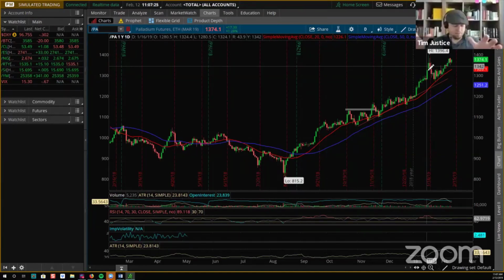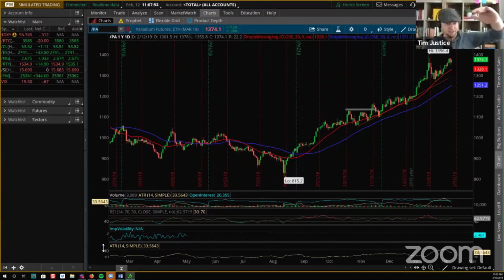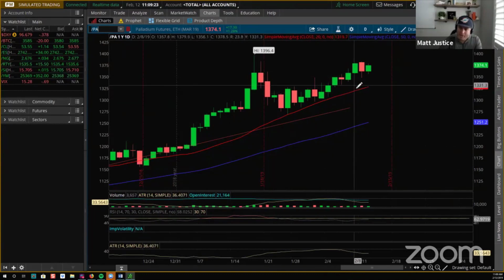How to Scale Out a Position (after it hits target)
Coaches Matt and Tim talk about how to scale out of a position when it hits your first target.